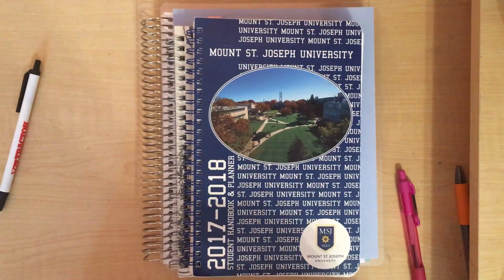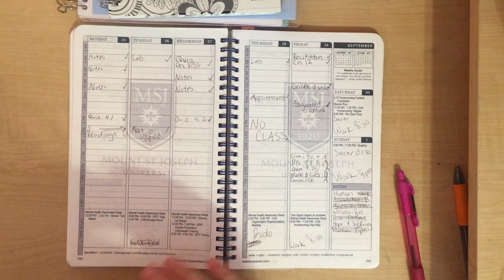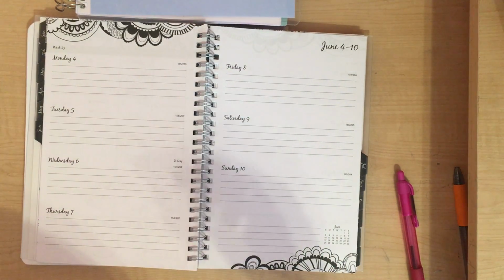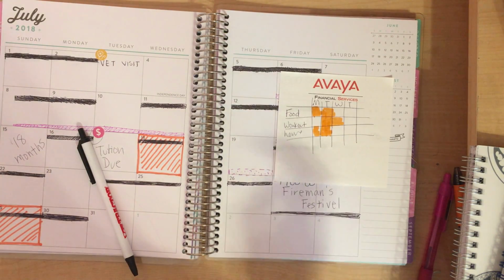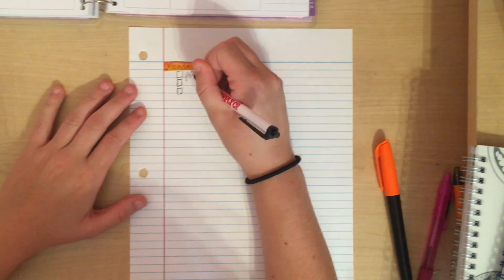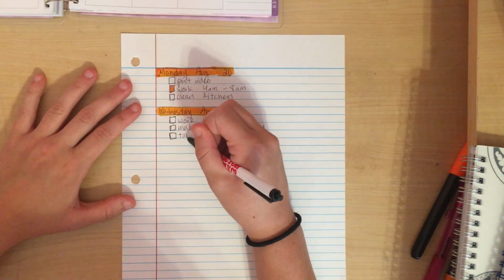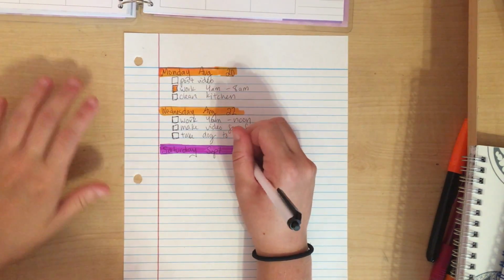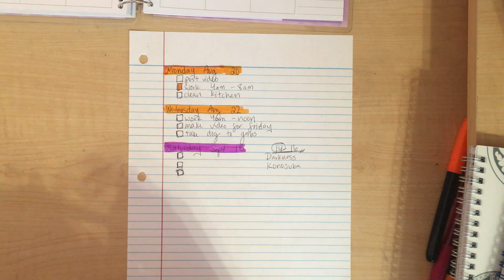My thoughts on Journaling | Looking for Advice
Hello Everyone! I know this isn't really an art related video but I wanted to make it anyways!